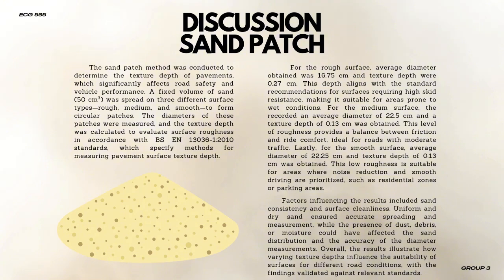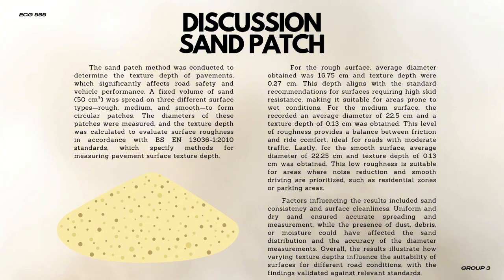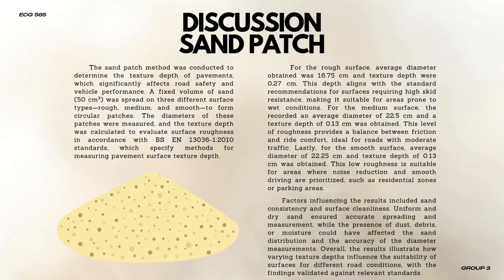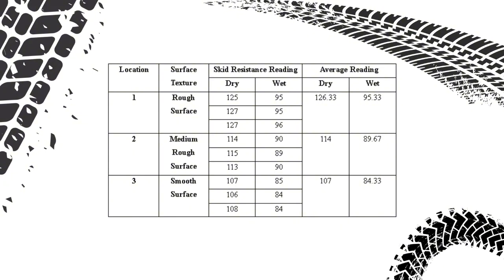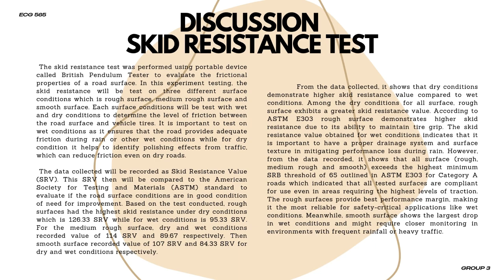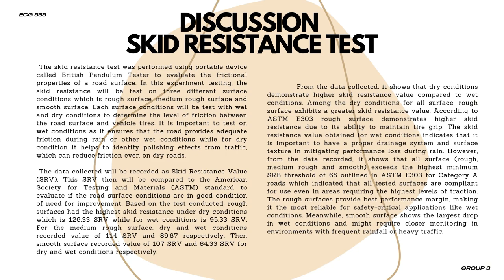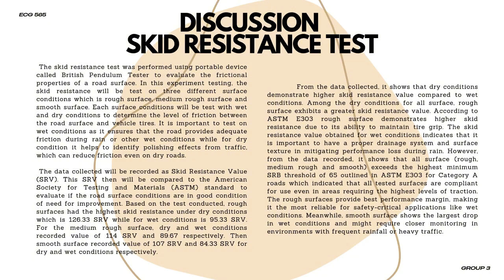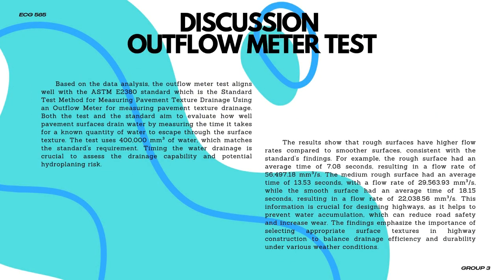ECG565_CEEC2227C5B_Evaluation & Enhancement of Road Safety Features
Group members:
1. MUHAMMAD RIDZWAN BIN SHAARANI (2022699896)
2. MUHAMMAD HAIQAL HAZIQ BIN MAD NOR (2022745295)
3. MUHAMMAD FARHAN BIN BUSTAMAM (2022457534)
4. MUHAMMAD IRFAN DANISH BIN MOHAMMAD SAAD (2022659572)